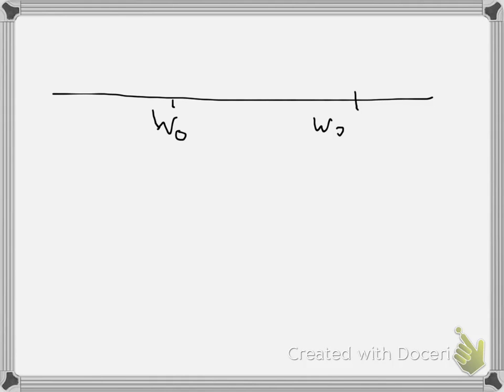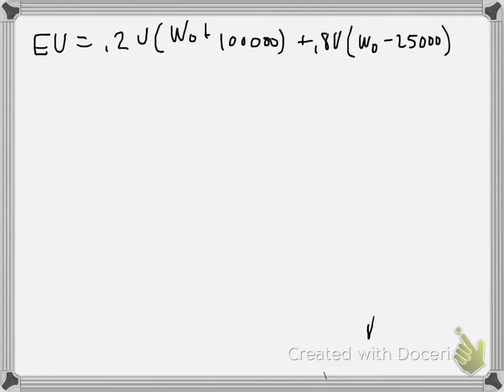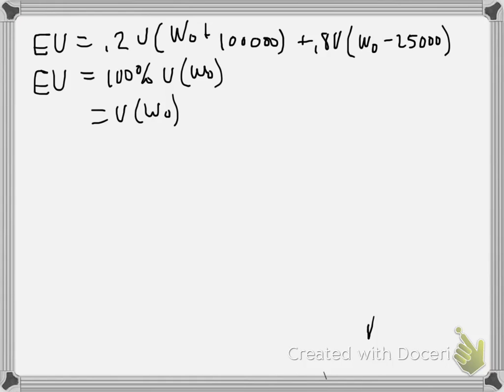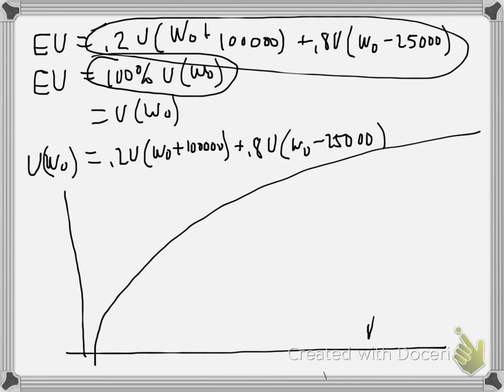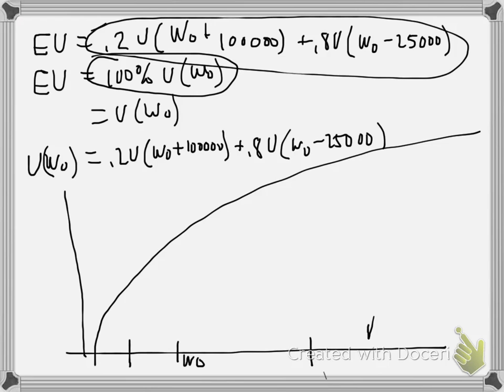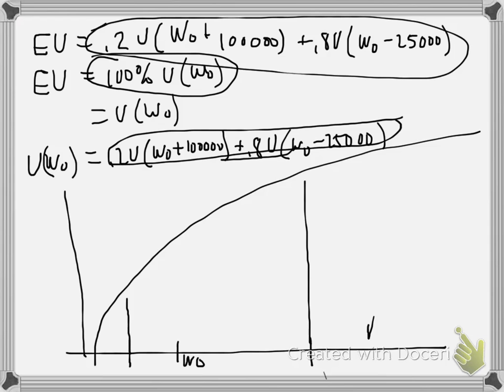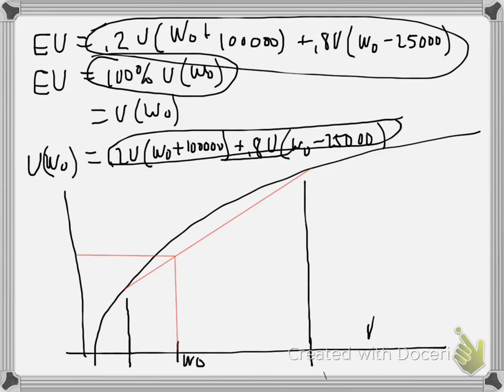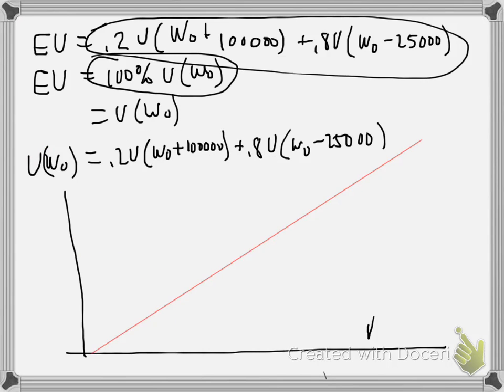may 15th risk worksheet #2